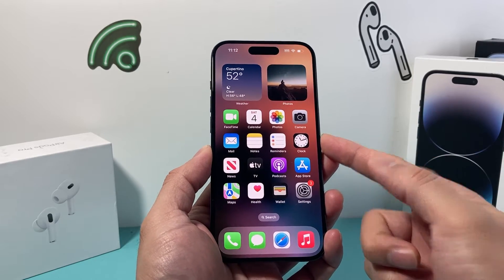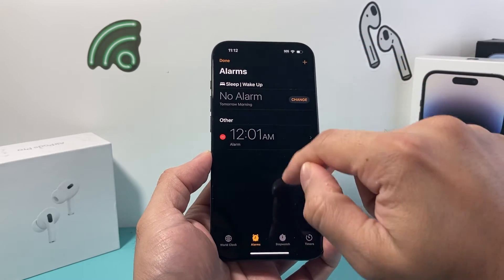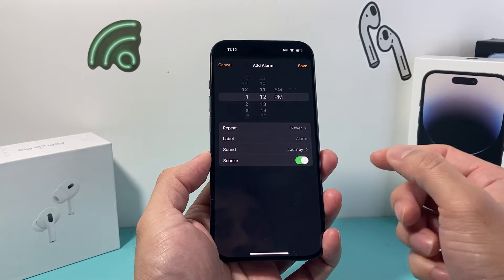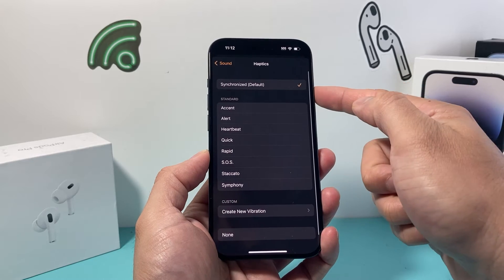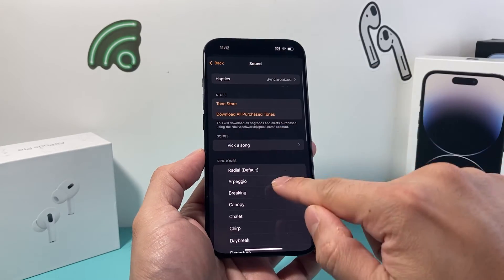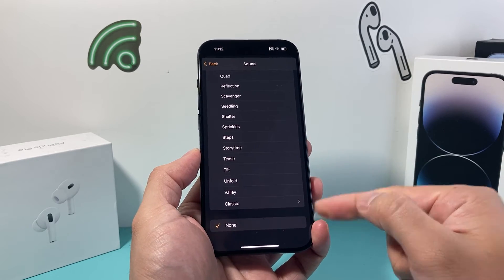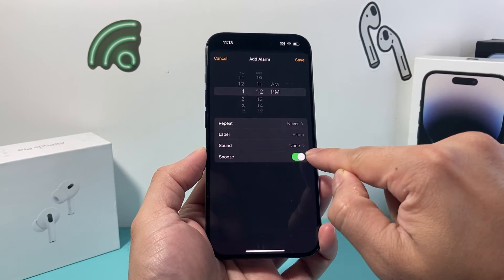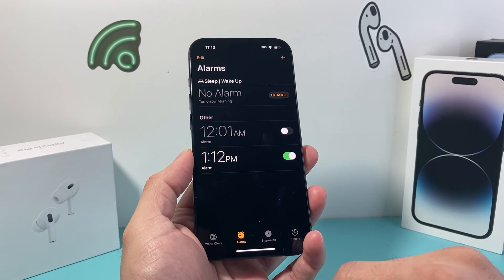How to Make iPhone Alarm Vibrate Only Without Sound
If you just want your iPhone alarm to vibrate with no sound, then you will need to do the following steps as we outline in the video.